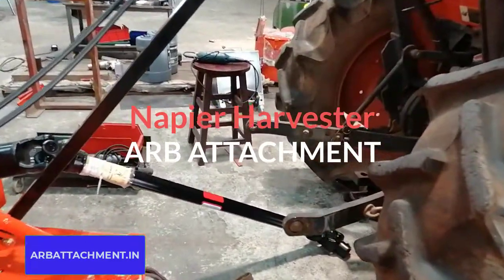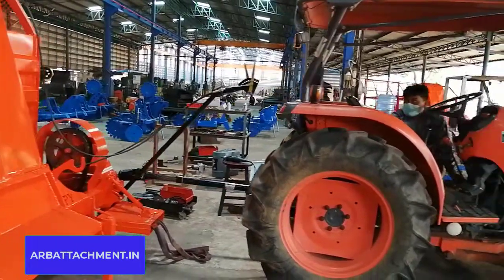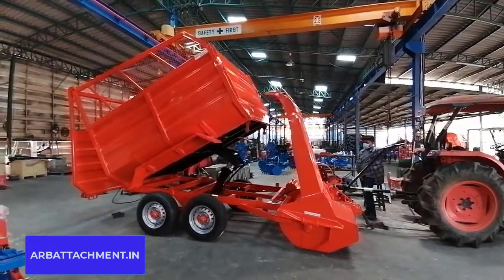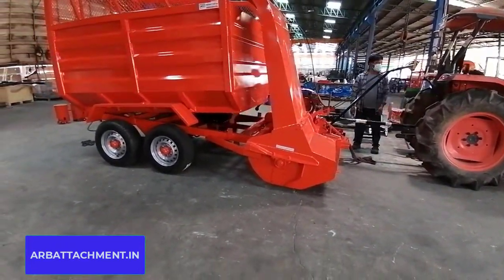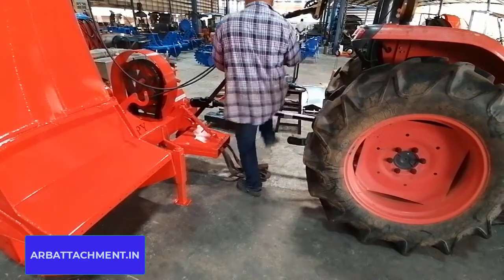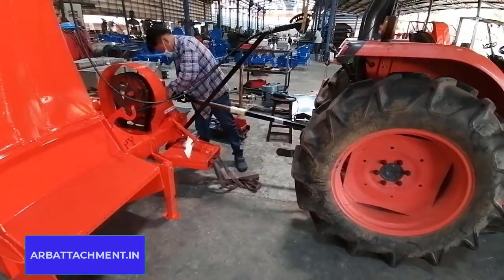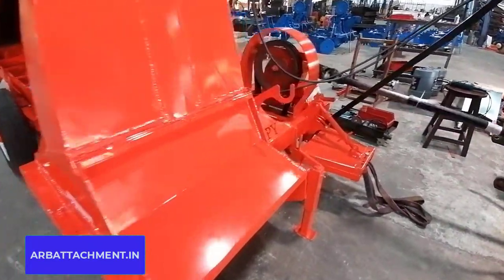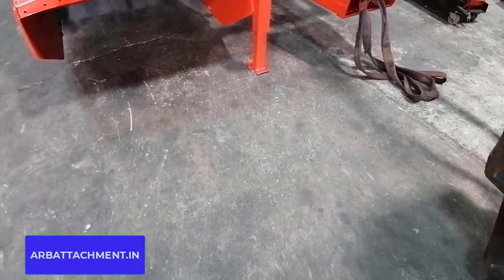Napier Harvester, Elephant Grass Harvester India. Full Harvester